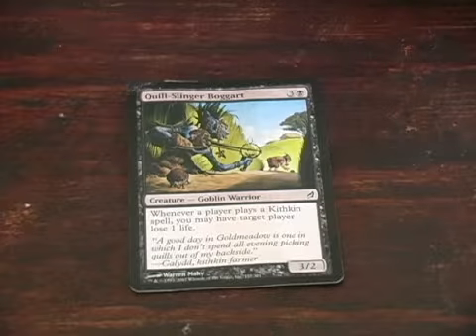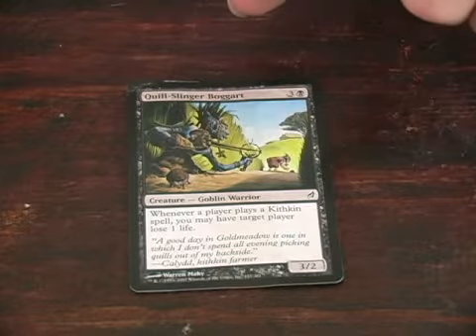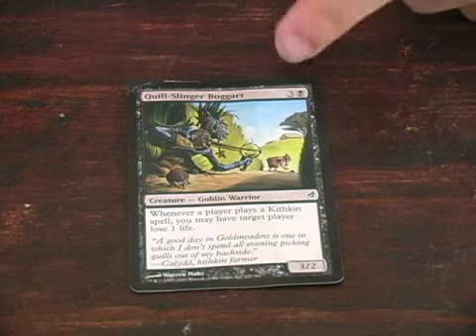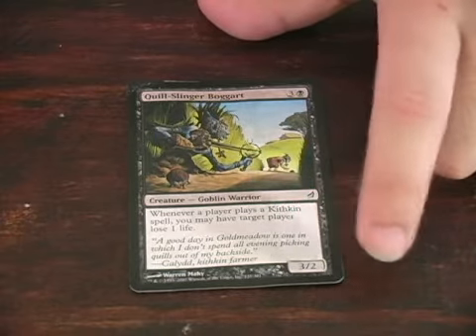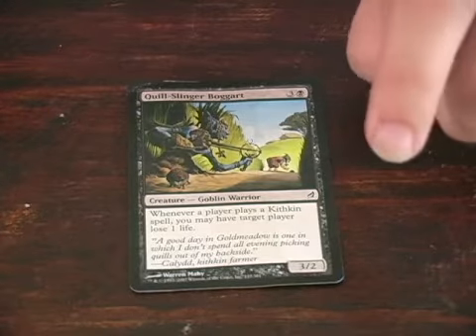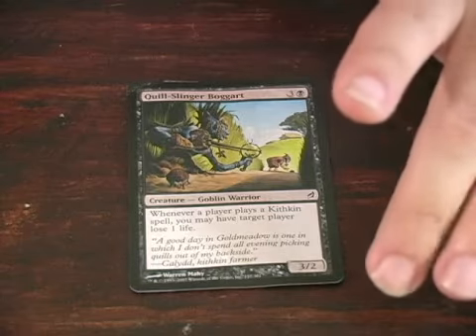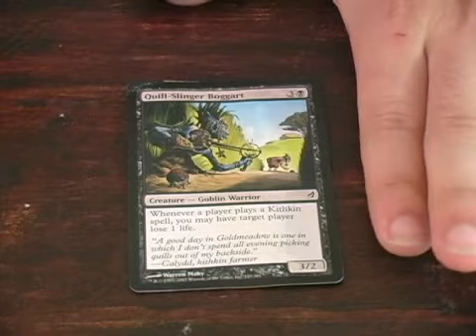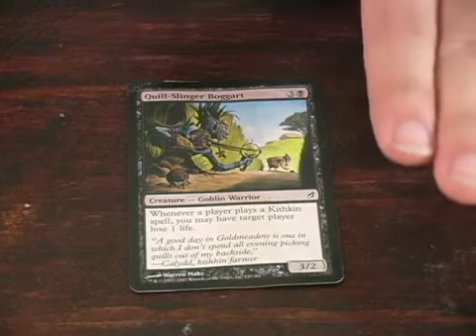Quill Slinger Boggart Black Card in Magic the Gathering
Quill Slinger Boggart Black Card in Magic the Gathering. Part of the series: Black Cards: Magic the Gathering Game. Learn how to use the black Quill Slinger Boggart card in a game of Magic the Gathering (MTG) in this free video guide to role playing card games.